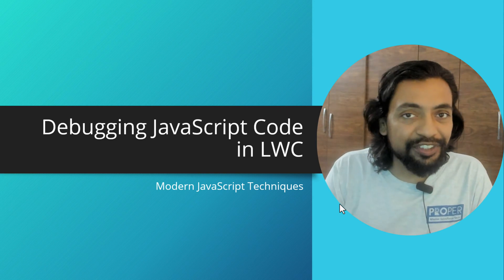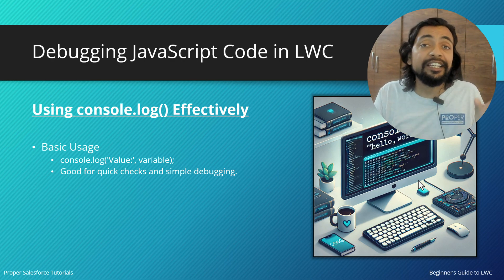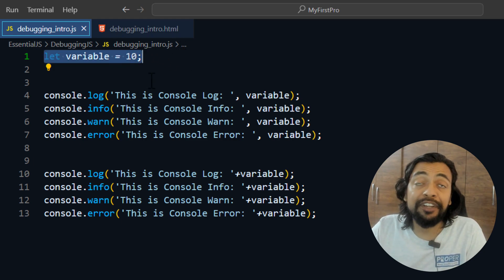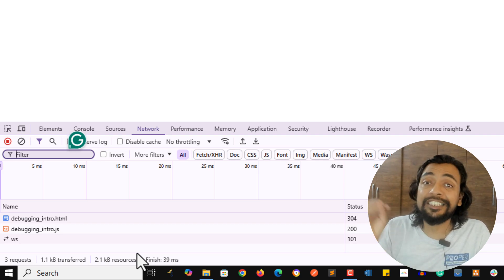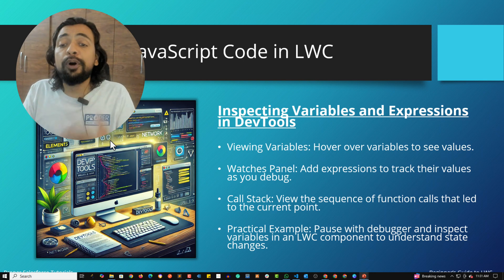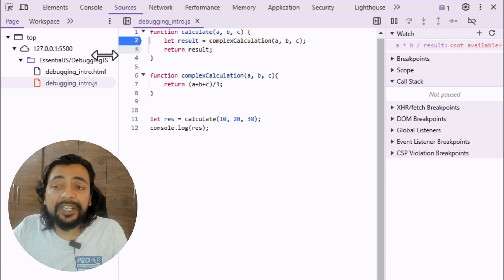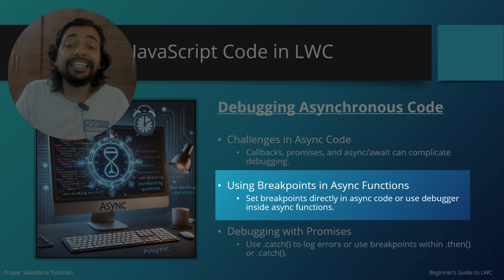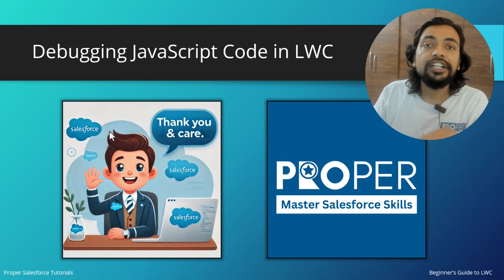Debugging JavaScript Code in LWC - Beginner's Guide to LWC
Learn essential techniques and tools for effectively debugging JavaScript code in LWC in this step-by-step guide for beginners!
Topics covered in this video are-
1. Why debugging is Important? - 00:31
2. Key Debugging Tools for JS in LWC - 01:41
3. Using Console Log Effectively - 02:57
4. The Debugger Statement - 04:08
5. Browser DevTools Overview - 04:39
6. Demo: Logging, Debugger and DevTools - 05:27
7. Inspecting Variables & Expressions - 10:42
8. Demo of Inspecting Variables & Expressions - 11:36
9. Using Breakpoints Effectively - 12:40
10. Demo of using Breakpoints - 13:34
11. Debugging Asynchronous Code - 16:16
12. Monitoring Network Requests - 17:14
13. Common Debugging Scenarios in LWC - 18:05
14. Tips for Efficient Debugging - 18:36
6. SF Admin - Configuration & Setup
7. SF Admin - Object Manager & Lightning App Builder
8. Working with Data in Apex

5. Apex Programming Level-5 (Part 1)
6. Apex Programming Level-5 (Part 2)
7.
8. Working with Data in Apex - Part 1

or